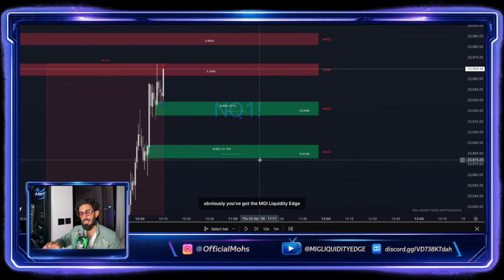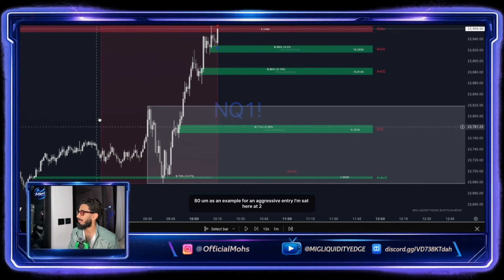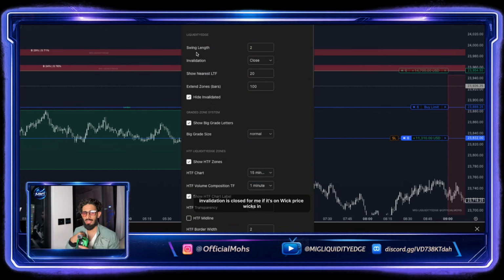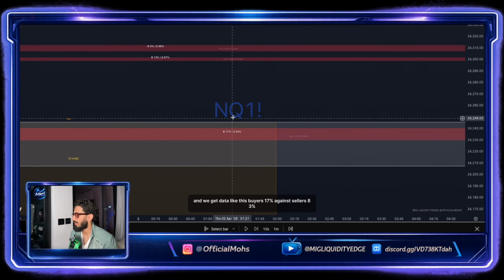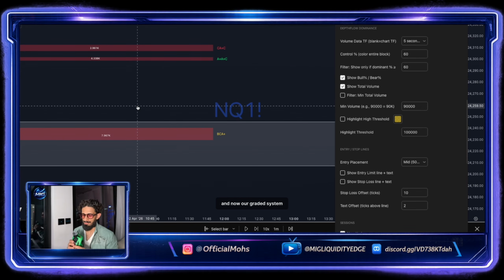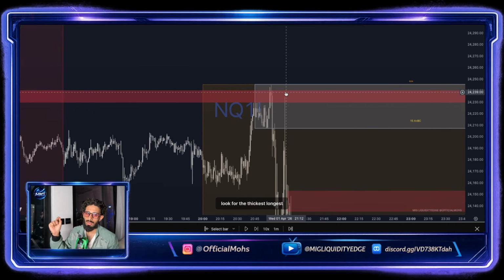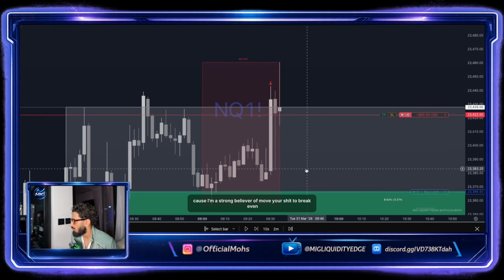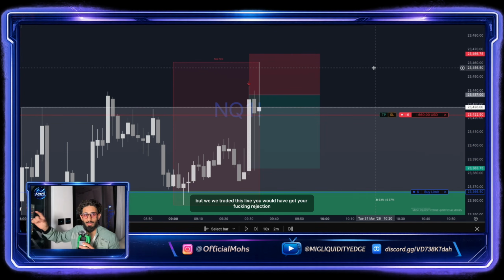LIQUIDITYEDGE SETTINGS BREAKDOWN + OPTIMIZED WITH TRADE EXAMPLES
In this video, We run through our new updates that our traders have asked for!
Proprietary 12-Step Engine: Introduced a completely new 12-step confirmation algorithm, split into 3 dynamic grades of 4 proprietary checks to ruthlessly filter out market noise.

Automated Edge Qualification: The grading system instantly analyzes the internal mechanics of every breakout, qualifying setups automatically so you only execute alongside high-probability institutional order flow.

Visual Zone Tiering: Know your exact edge at a glance with our new color-coded confidence tiers: Green (A+ Prime Setups), Yellow (B High-Probability Zones), and Orange (C Caution/Ugly Breakouts).

Multi-Timeframe Confluence: Seamlessly project true Higher Timeframe (HTF) background zones directly onto your LTF charts for perfect top-down alignment and execution